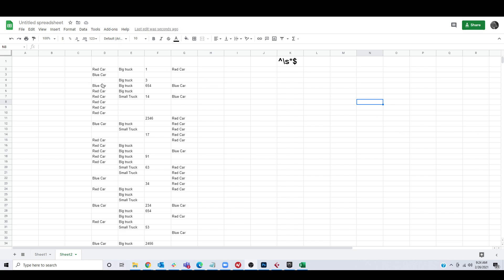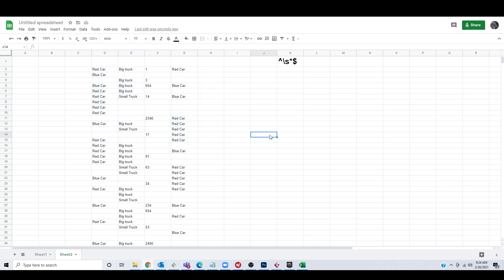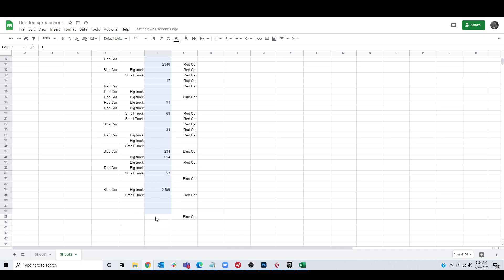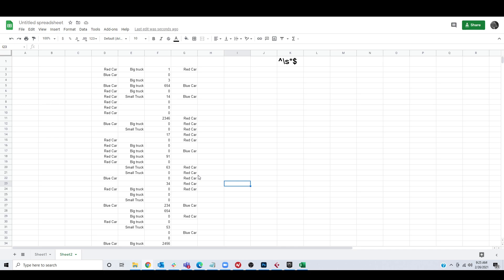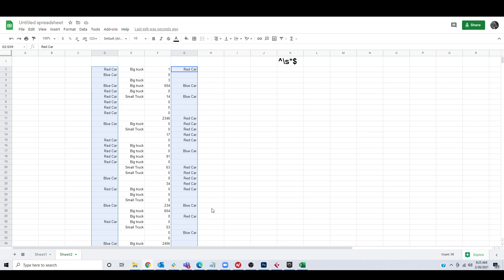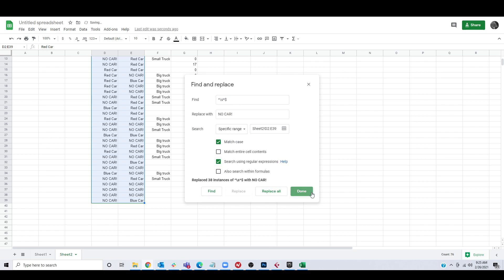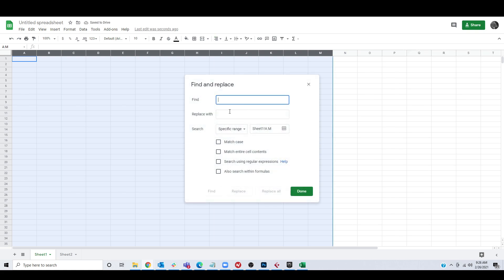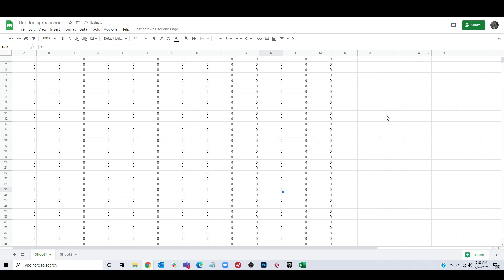Replace blank cells with zeros (or anything else) THE EASY WAY in Google Sheets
How to use Find and Replace to search for and replace blank cells with any thing you want.
Here's you're new best friend:  ^\s*$

There are instances where an array formula would be better, but for a lot of simple cases this method is faster and works just fine :)